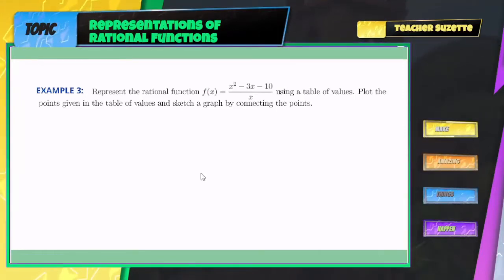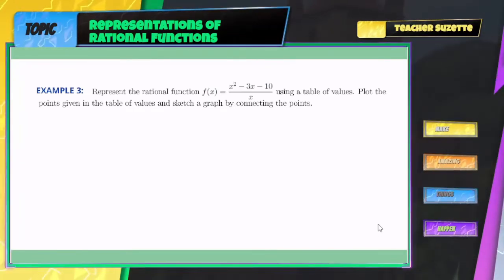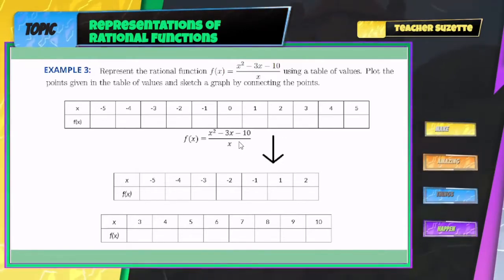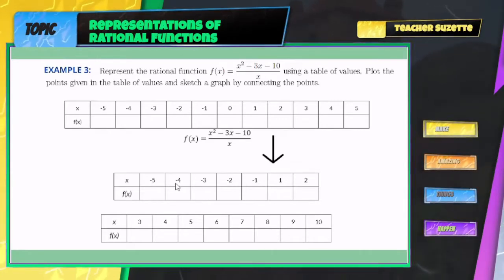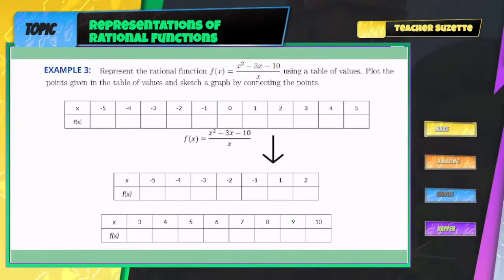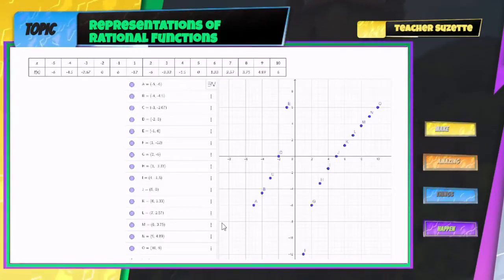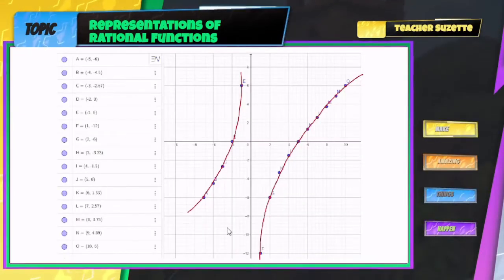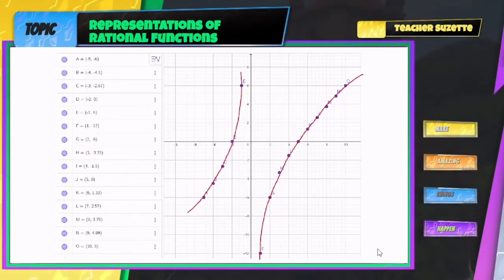Representations of rational function (Example 3)